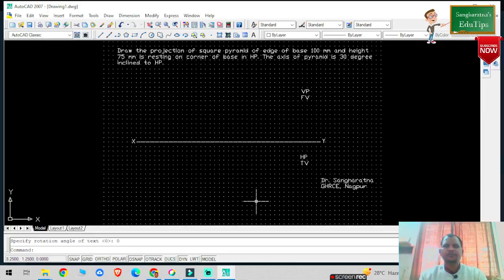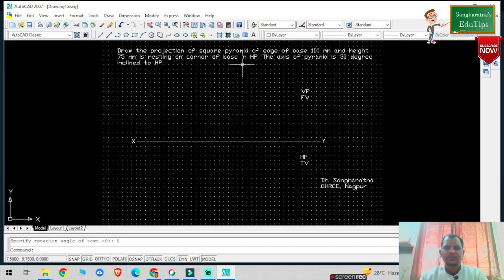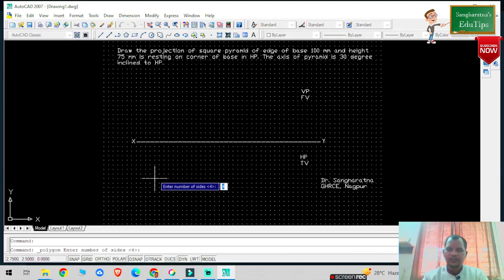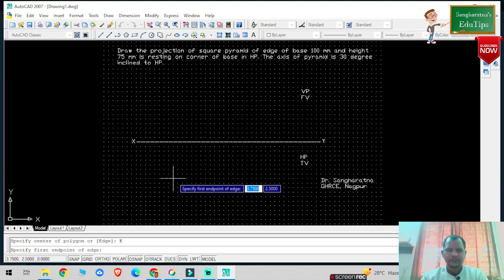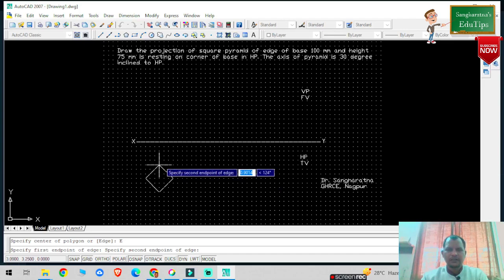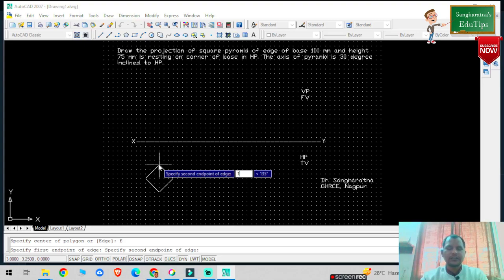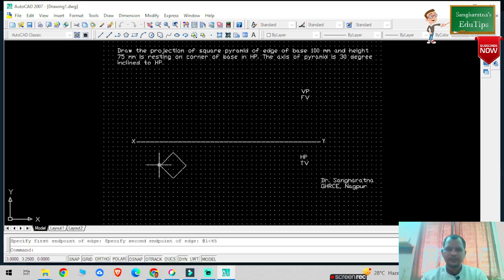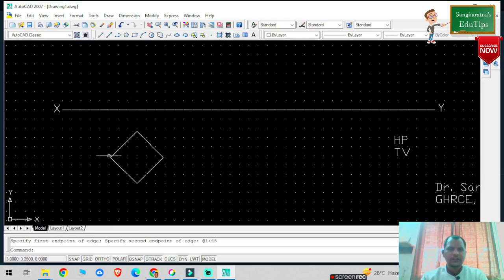Projection of Square Pyramid_Corner | Subscribe 👉@TheSangharatna for my personal vlogs | EduTips#32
Hello viewers,
Presenting in front of you an example of the projection of Solid. I hope you will like this video.
Smarter Everyday
Veritasium
Minutephysics
Interesting Engineering
TKOR
 Lesics
The Engineering Mindset
Real Engineering
Practical Engineering
Engineering.com
MECHANICAL ENGINEERING EXPLAINED OFFICIAL
Learn Mechanical
Mechanical. Study-free online classes
4MechEngineer
Mechanical Wing
Easy Mechanical Engineering
Mechanical Engineering Concepts
Mech-O-Tech
Jeremy Fielding
MIT Mechanical Engineering
Purdue University Mechanical Engineering
MECHANICAL MANIA
Mech Zone
Learn Mechanical
Mechanical Engineering Concepts
NPTEL Civil Engineering Channel
Civil Guruji- The Civil Engineers Training Institute
Civil Site Visit
L&T- Learning Technology
CAD CAM Tutorials
RECKON CIVIL ACADEMY
Civil Engineering Destination
Civil Engineering Academy
Focus Civil Work
Civil Engineering Deepak Kumar